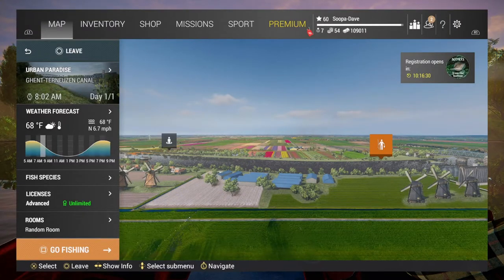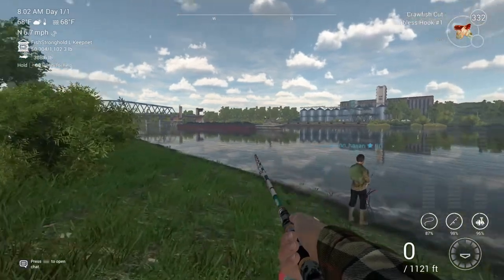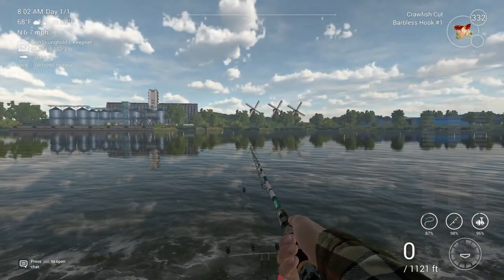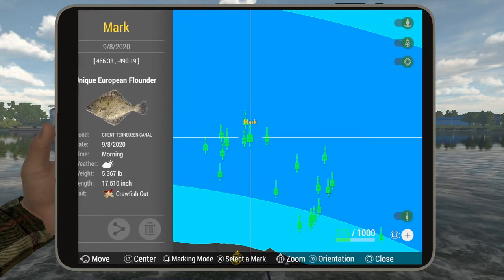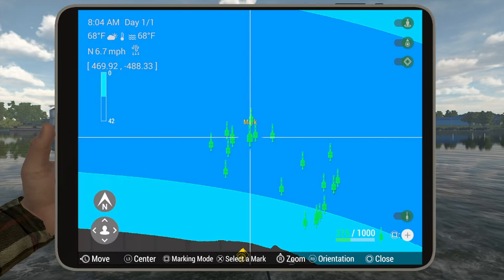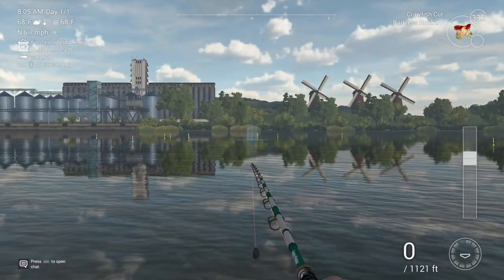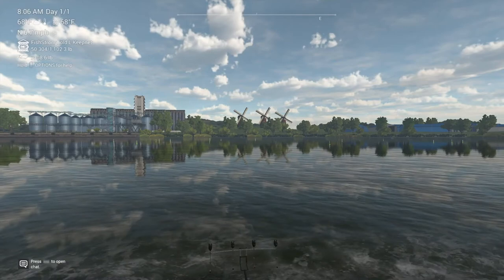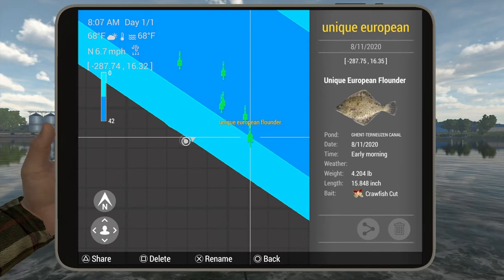Unique European Flounder - Ghent-Terneuzen Canal, Netherlands - Fishing Planet Guide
In this video I show you where and how you can Unique European Flounder in Ghent-Terneuzen Canal, Netherlands.